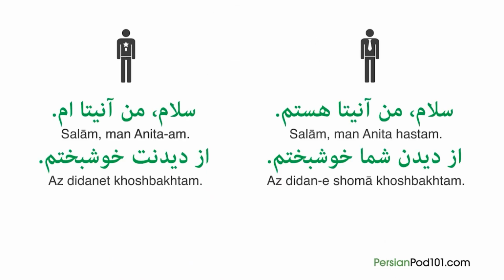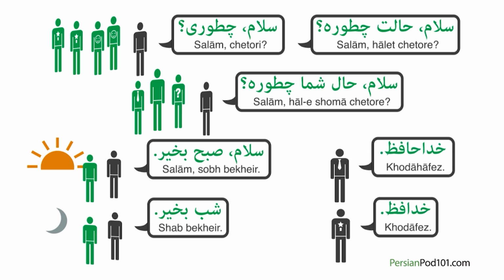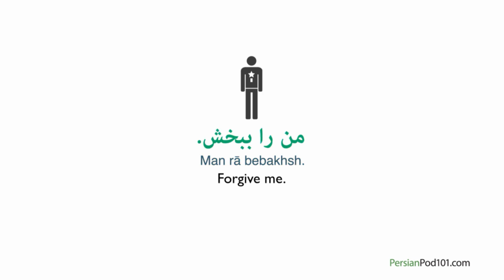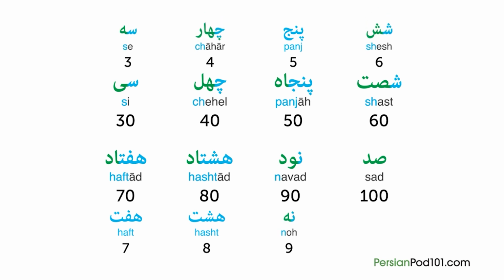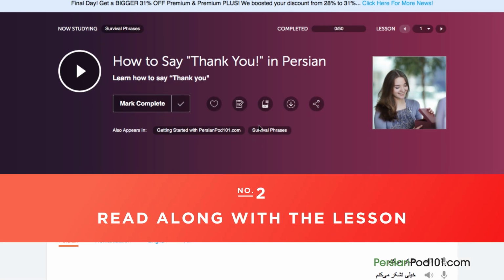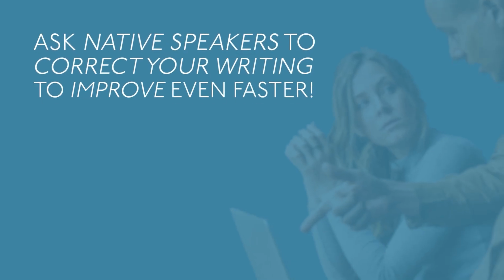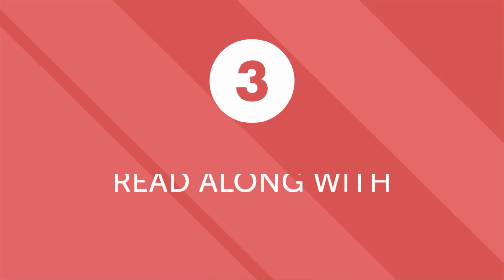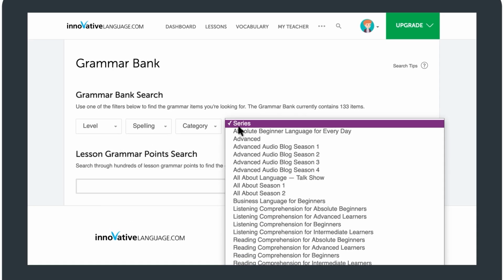1 Hour Grammar Basics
↓ More details below ↓

Step 3: Start speaking Persian the fast, fun and easy way!

If you don't understand much Persian and want to be able to understand and speak it, this video is made for you because we will help you improving your Persian skills and progress in your Persian studies.